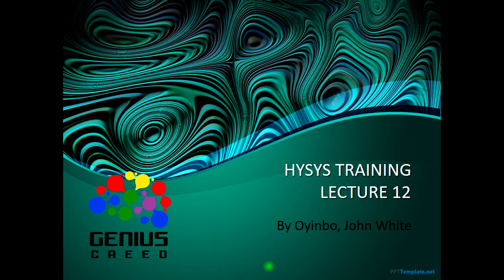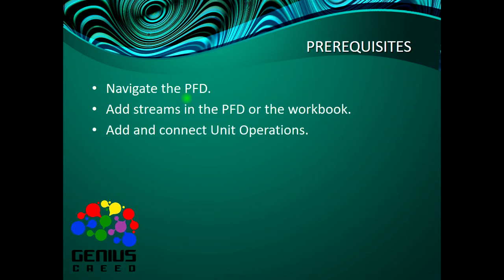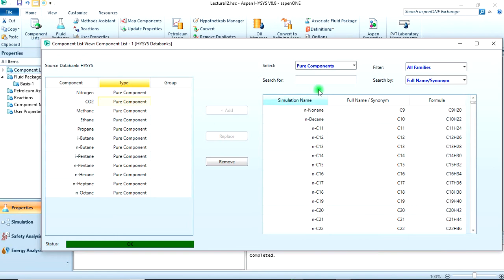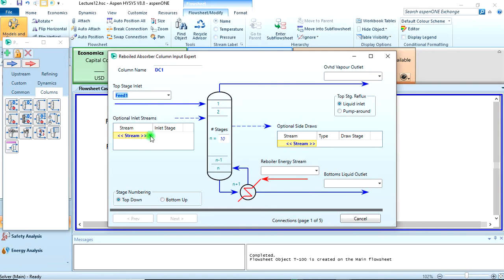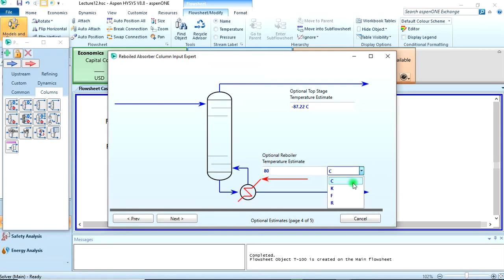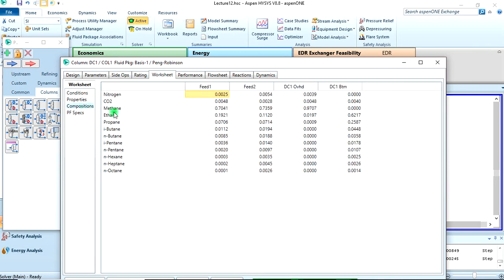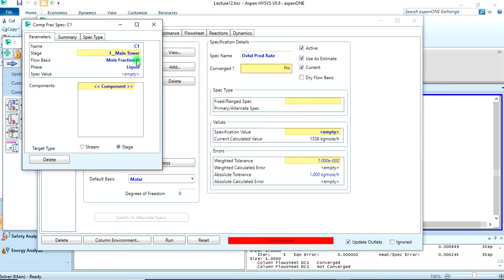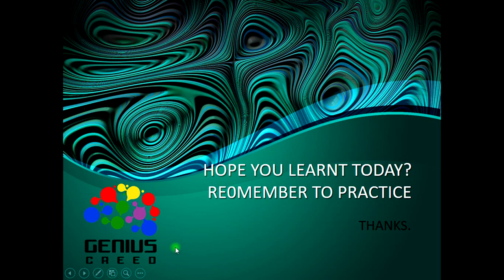Aspen HYSYS Lecture 12 Separation Columns Demathanizer modelled as reboiled absorber column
Recovery of natural-gas liquids (NGL) from natural gas is quite common in natural gas processing. Recovery is usually done to:
1. Produce transportable gas.
2. Meet a sales gas specification.
3. Maximize liquid recovery.
HYSYS can model a wide range of different column configurations. In this simulation, that will span for two lectures, an NGL Plant will be constructed, consisting of three columns:
De-Methanizer (operated and modelled as a Reboiled Absorber Column).
De-Ethanizer (Distillation Column).
De-Pronanizer (Distillation Column).
Only the De-Methanizer is modelled in this Lecture.
Aspen HYSYS
LEARNING OUTCOME:
Add columns using the Input Experts in Aspen HYSYS.
Add extra specifications to columns in Aspen HYSYS.